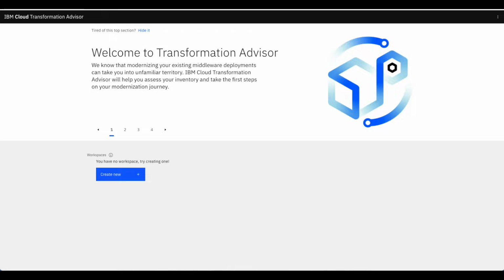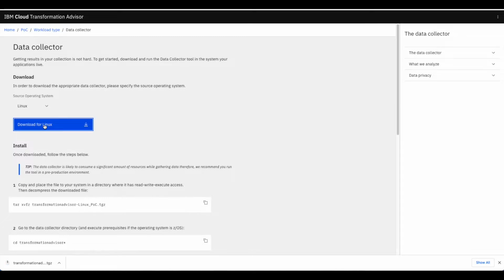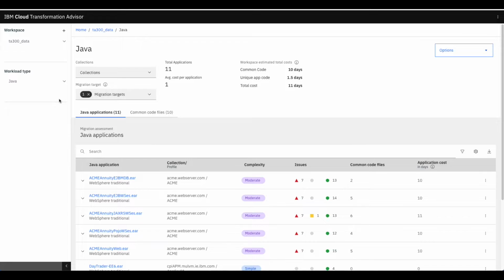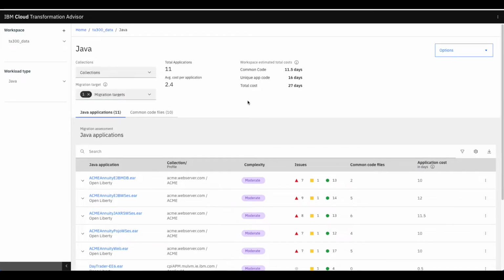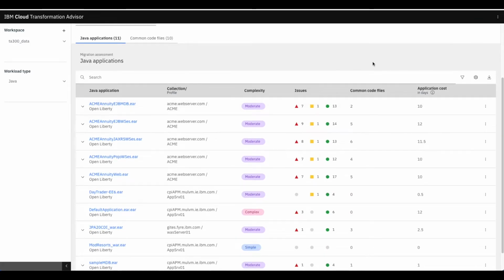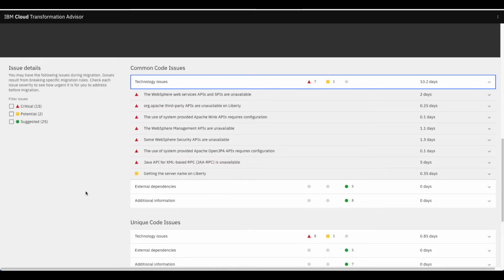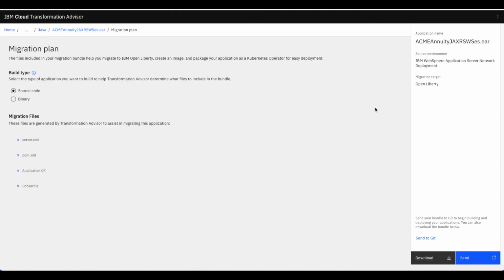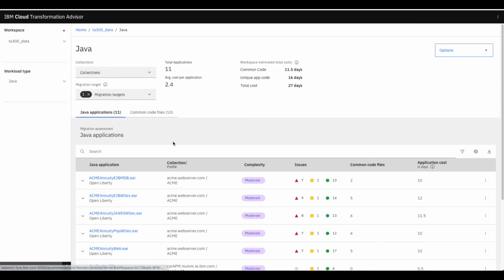Transformation Advisor 3.0 Overview